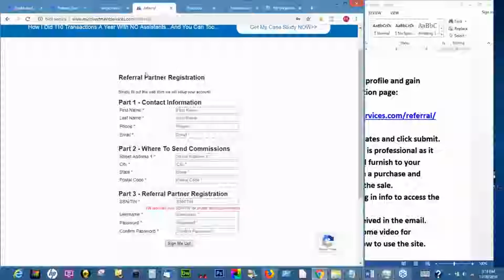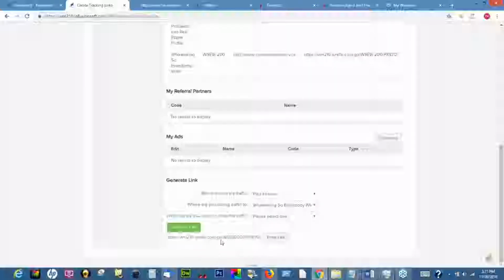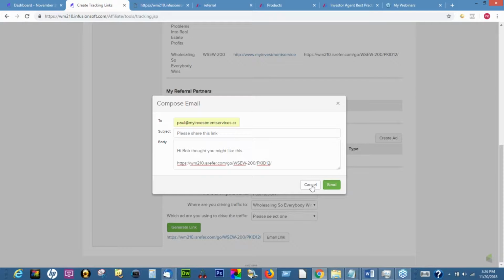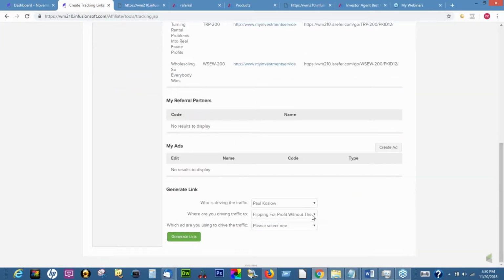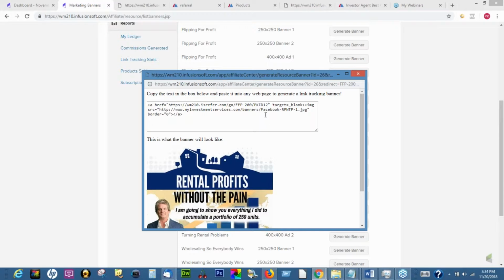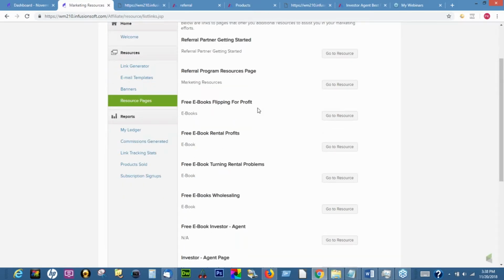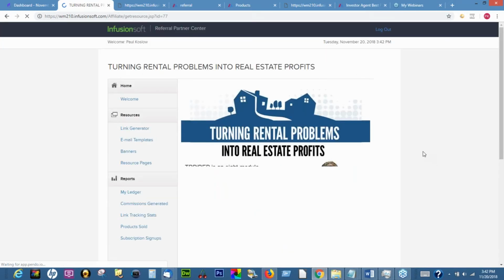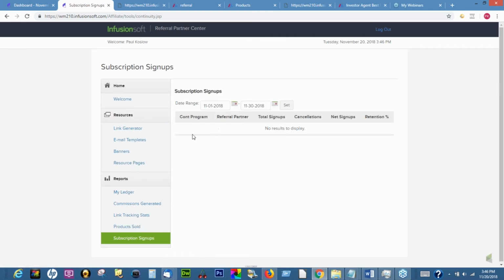Affiliate Program Training